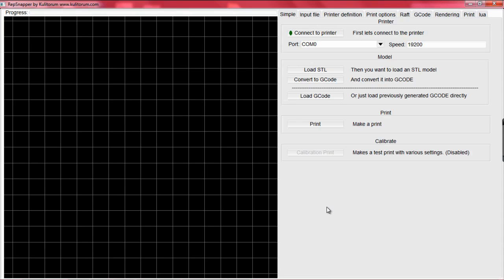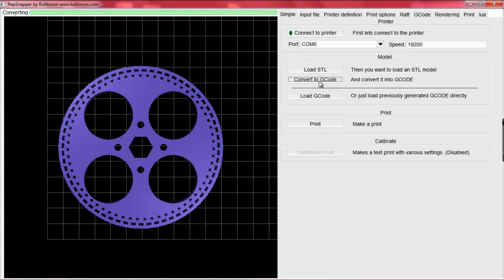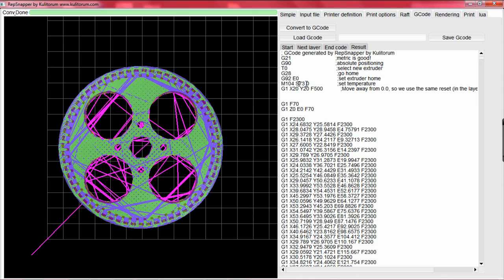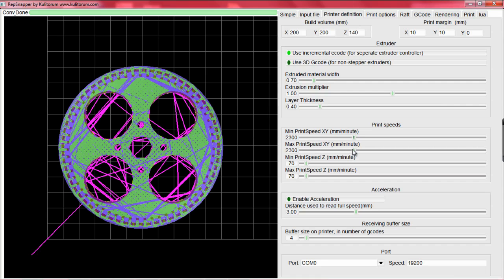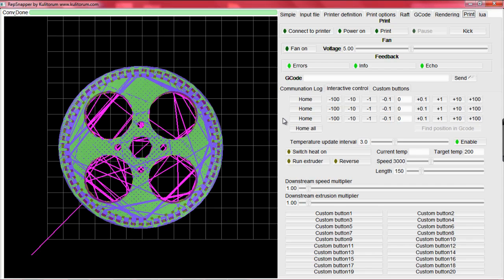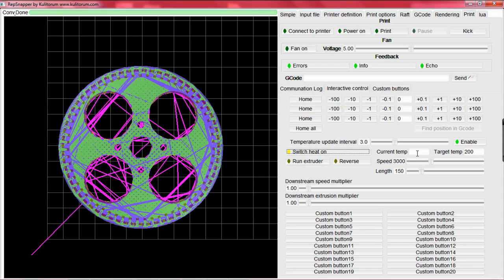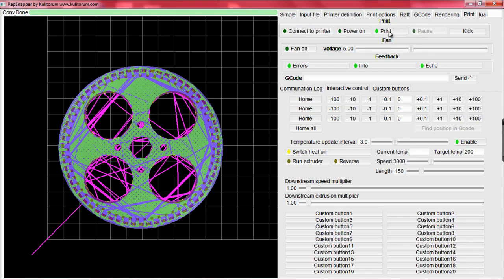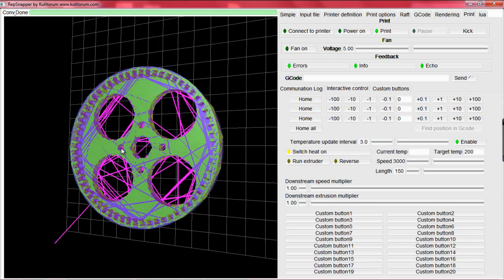RepSnapper Tutorial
This is a basic tutorial video on how to use RepSnapper Zero.